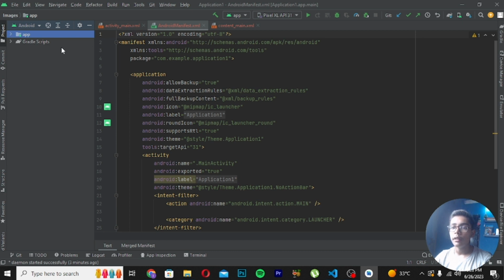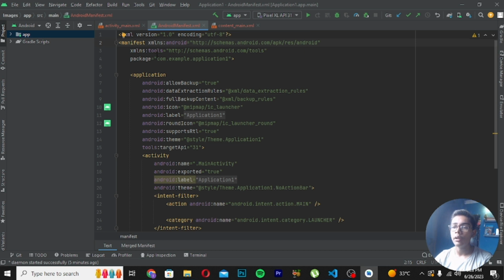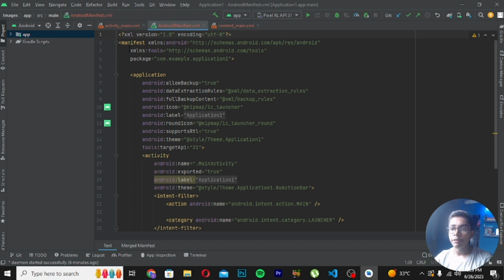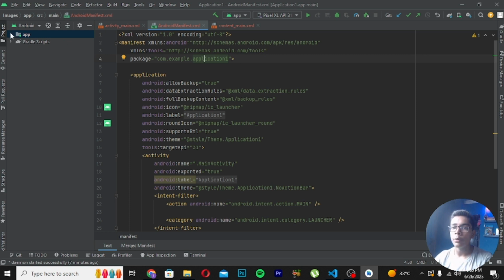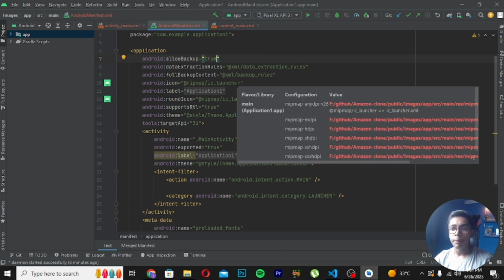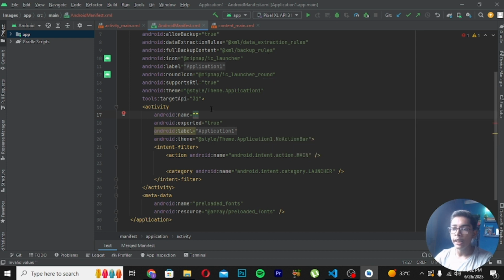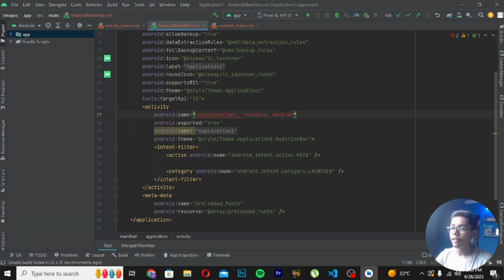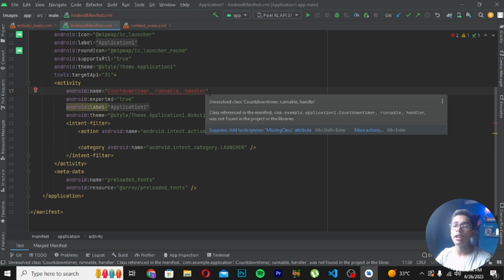CountDownTimer, Runnable & Handler In Android | Android Tutorials For Beginners #15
This video is about CountDownTimer, Runnable & Handler In Android | Android Tutorials For Beginners #15

Suggested Courses:
❤️ Complete Clones